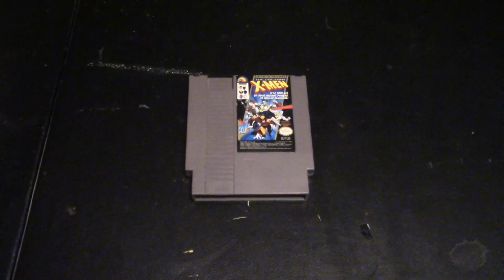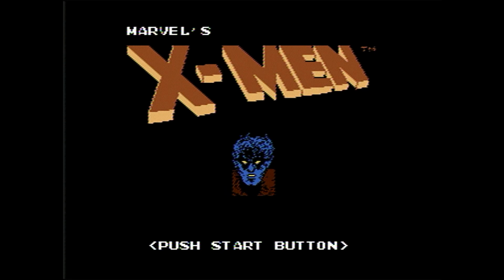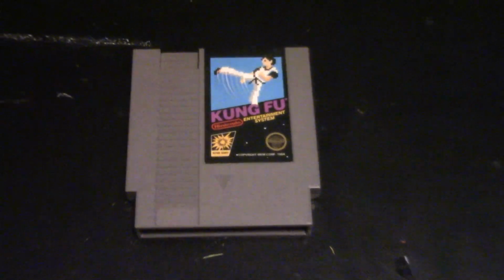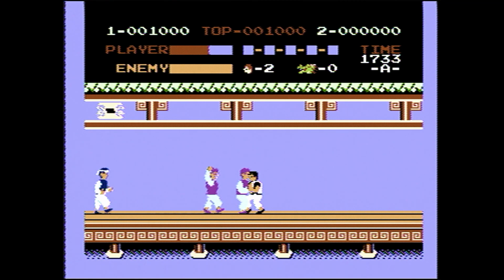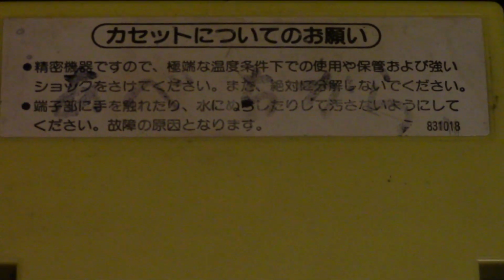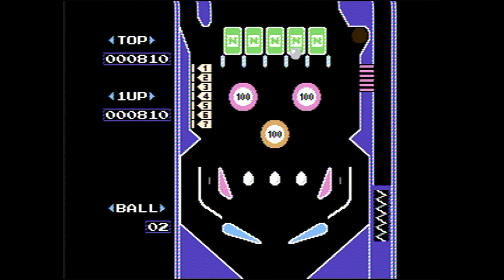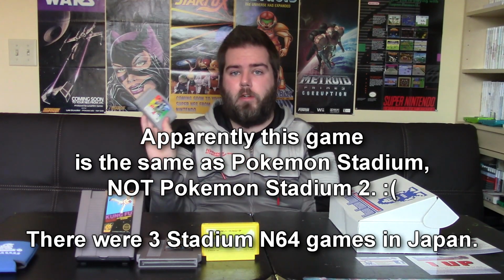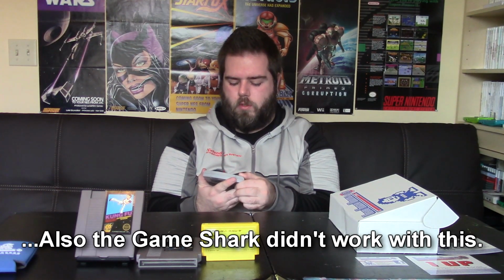Video Games Monthly March 2019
My March 2019 VGM box is here! I got 4 awesome games!
Here are some links to VGM:
Happy Beard Games social media links:
► YouTube.com/HappyBeardGames
► Twitter.com/HappyBeardGames @HappyBeardGames
► Instagram.com/happy_beard_games
What I use to record:
Camera:
- CANON VIXIA HR R800 Camcorder 60fps
Microphone:
Video Editing Software:
Audio Editing Software:
- Audacity